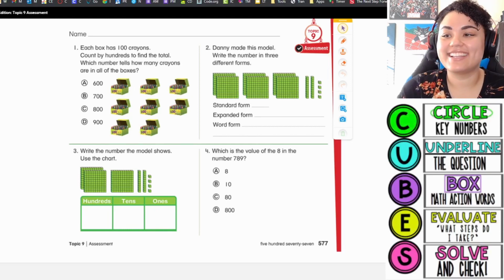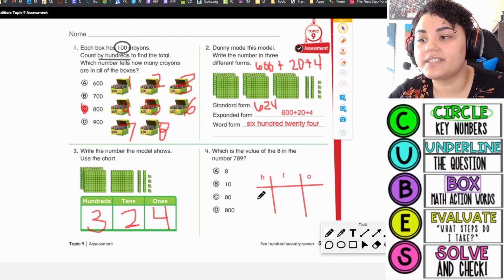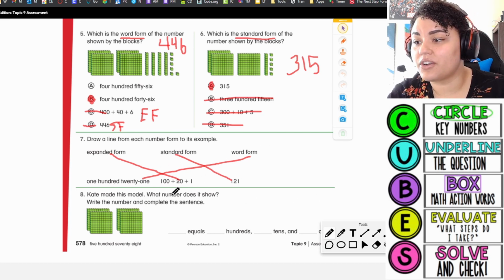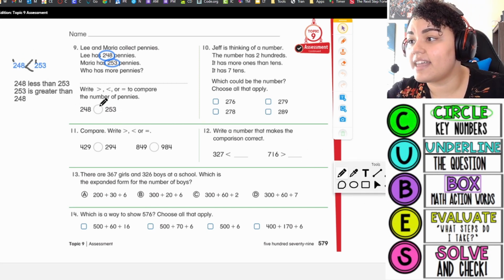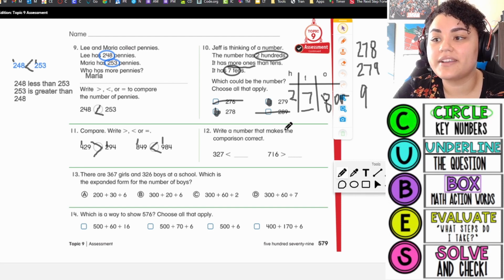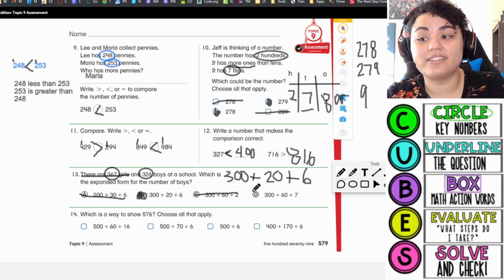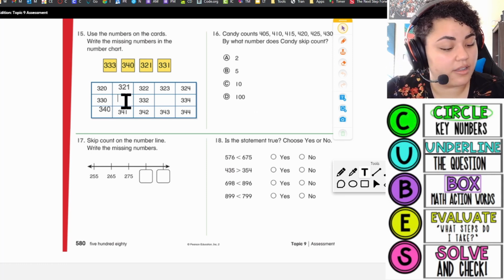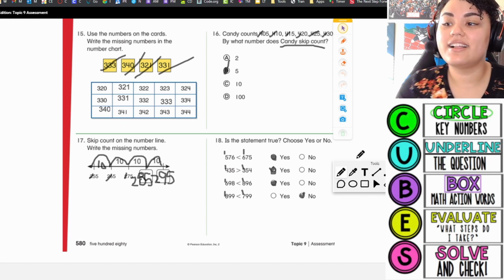Topic 9 practice